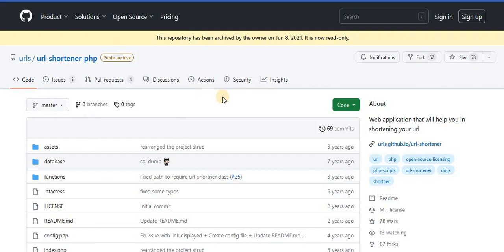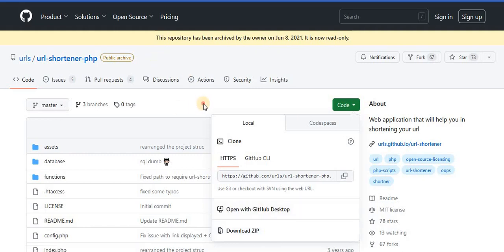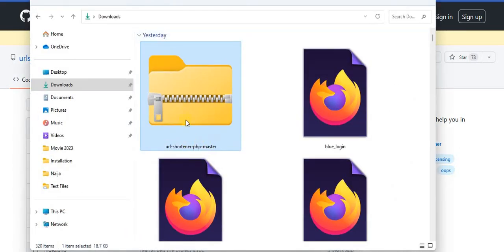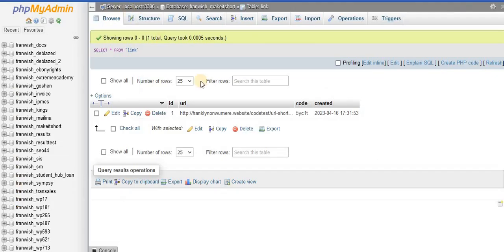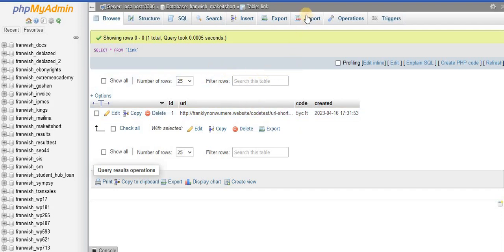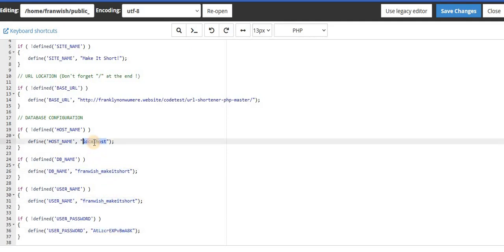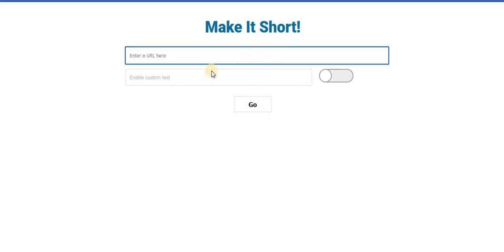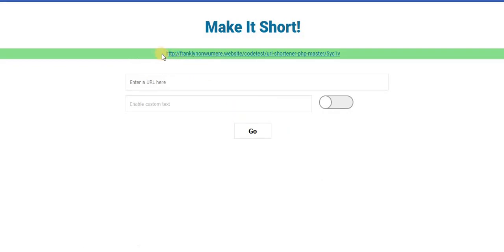How to Install URL Shortener Script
Web application that will help you in shortening your url by which you can get a more precised version of your url at ease.